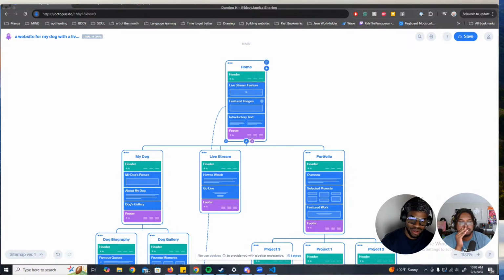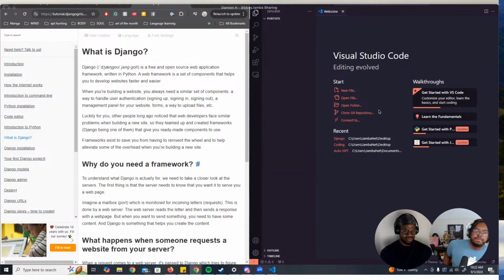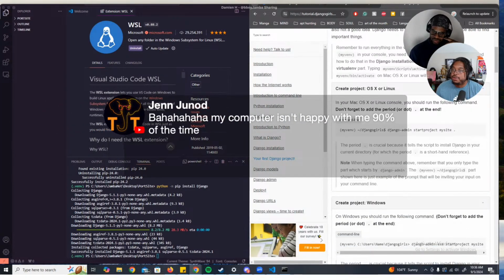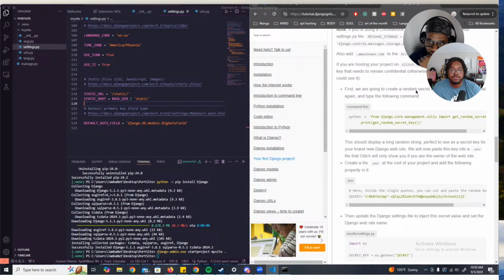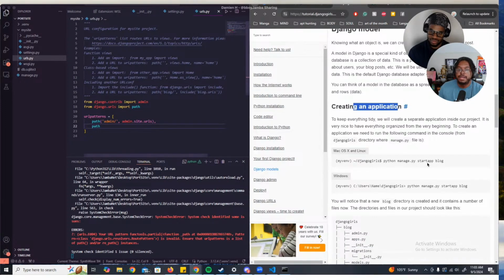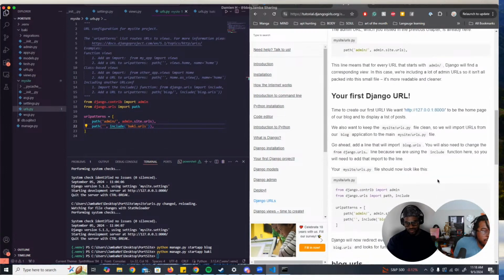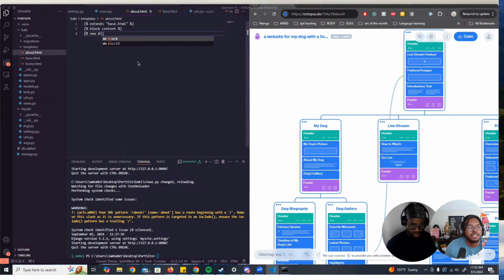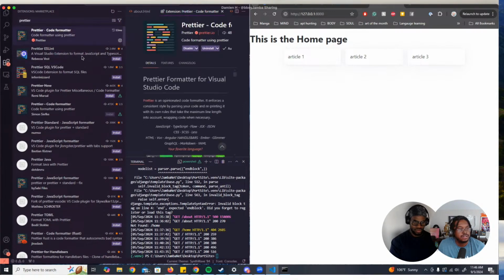Learn By Doing Python: Damien Builds a Web App Part 1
Jay is helping Damien learn Python the way they did which is - BUILDLING THINGS IN PUBLIC!

Join as the two will hopefully get a webapp for Damien’s dog Baki.